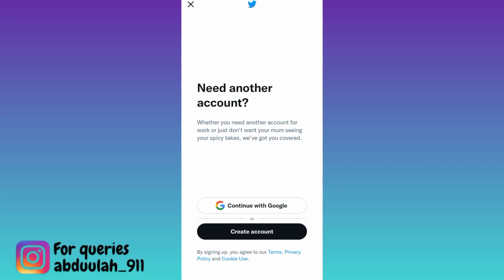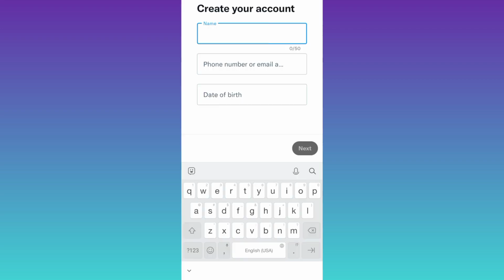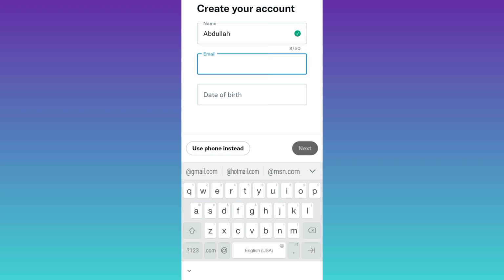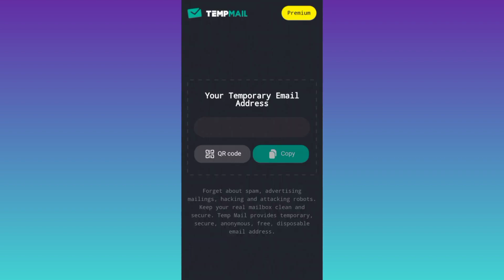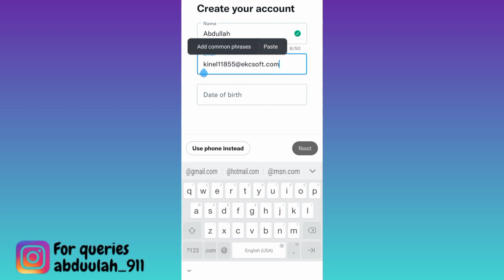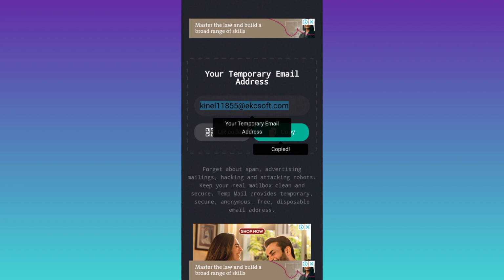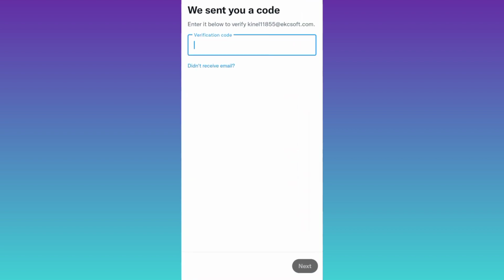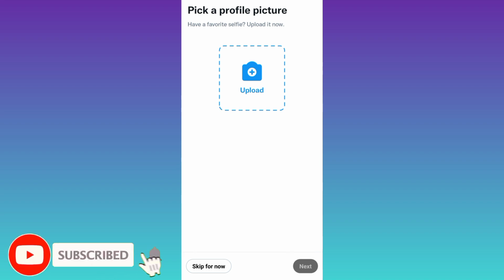How to create unlimited Twitter accounts without email address and phone number?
how to create unlimited twitter account without phone number,
how to create unlimited twitter account without phone number verification,
how to make unlimited accounts on twitter,
how to make unlimited twitter account with virtual number,
how to create many twitter accounts,
how to make unlimited twitter accounts